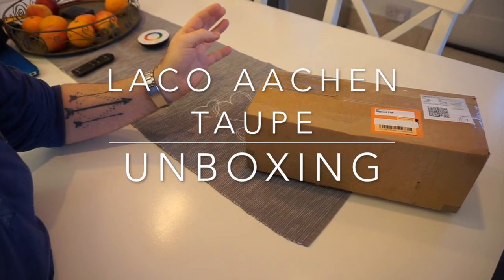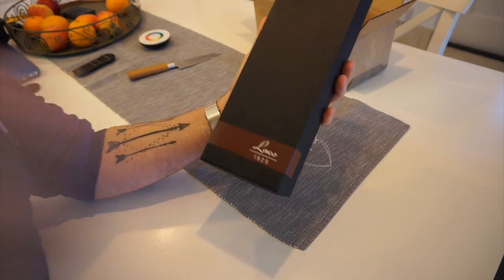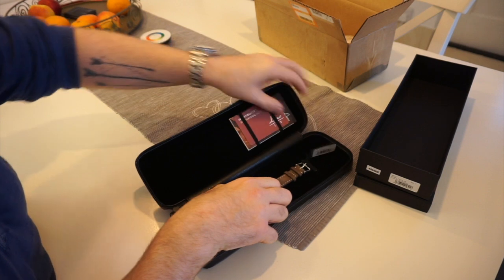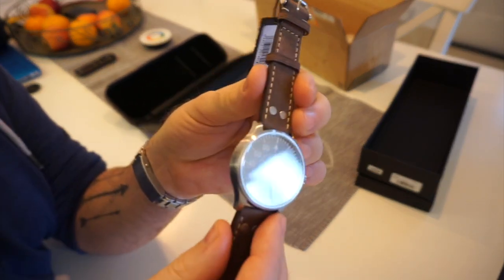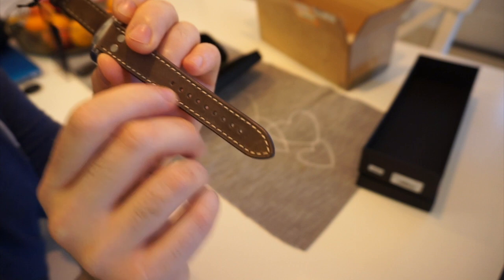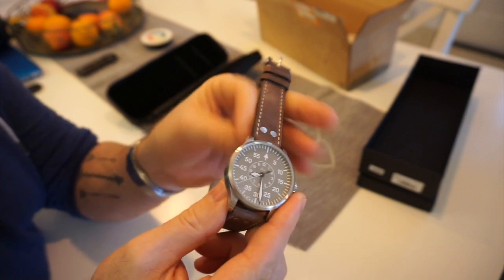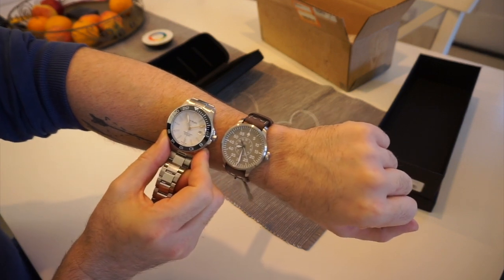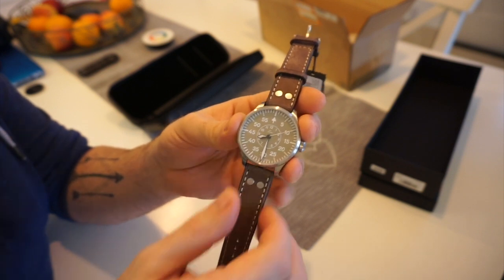Laco Aachen Taupe Unboxing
Just a short video on the unboxing of my new Laco Aachen Taupe Le
Full review to come later